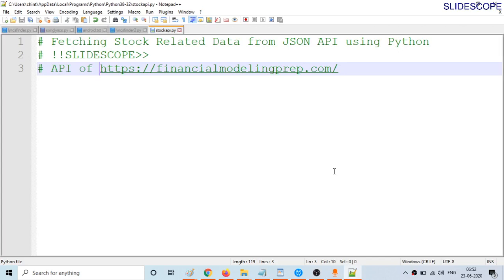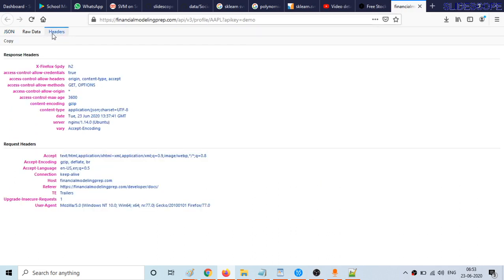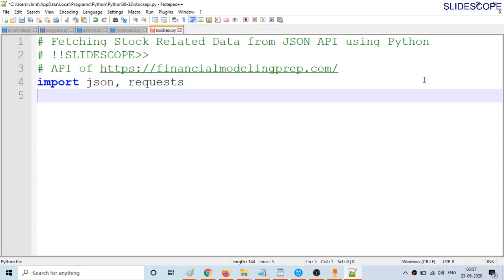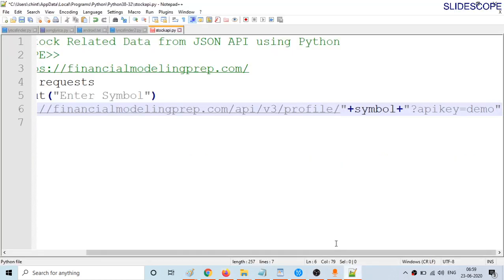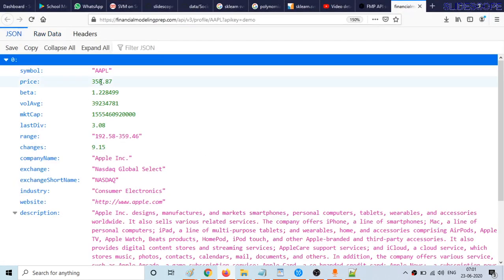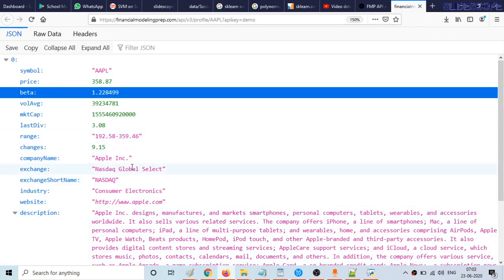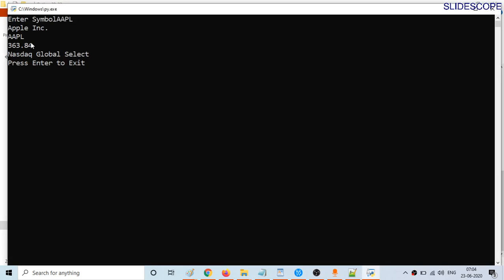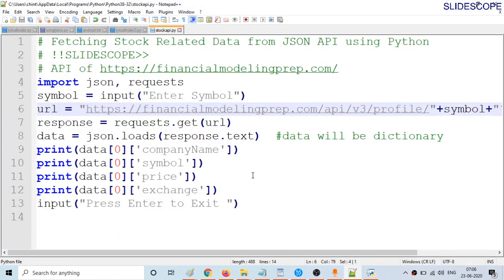Fetching Stock Related Data from JSON API using Python - Easy Python Projects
Learn how to fetch Stock Related data from a free stock API which gives JSON output.